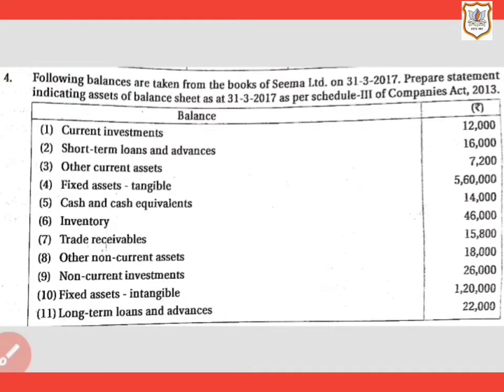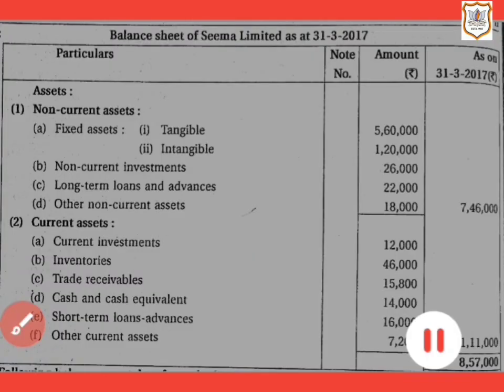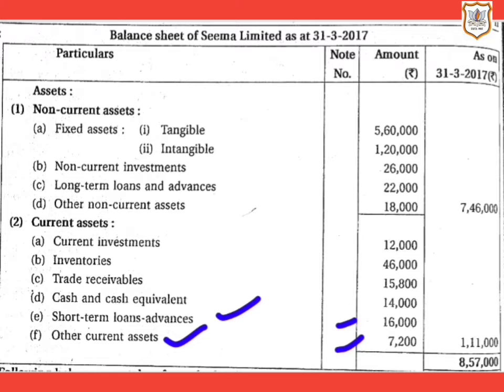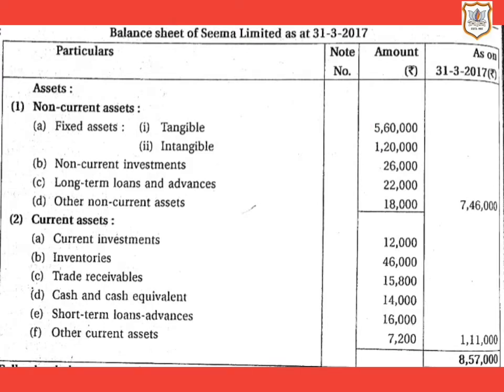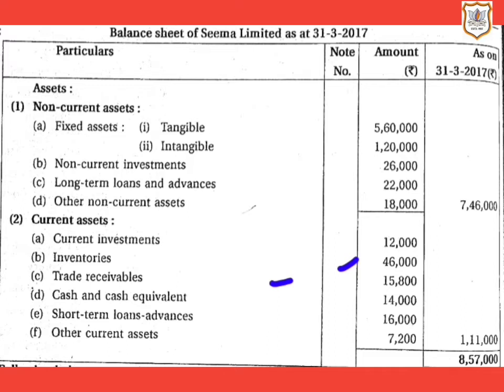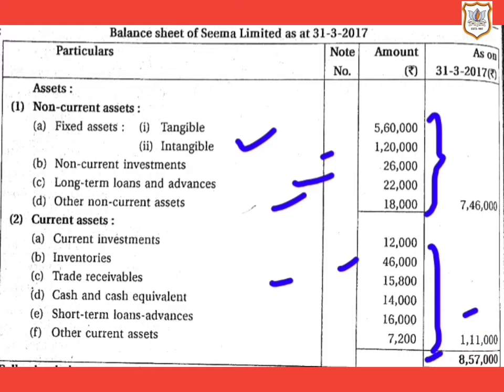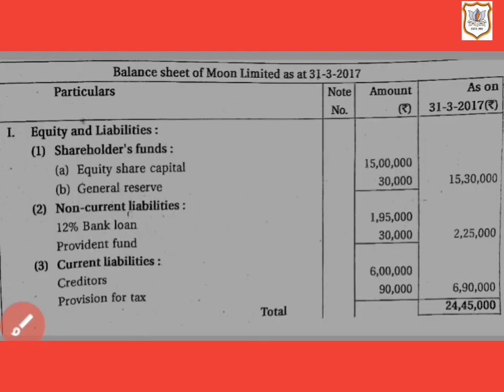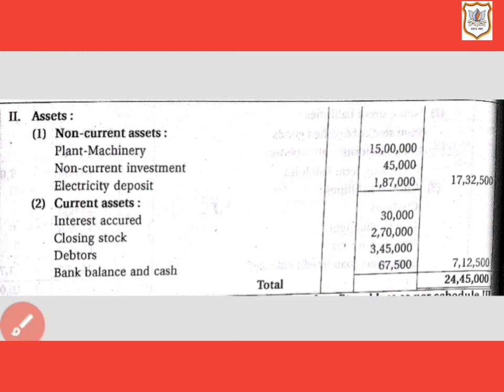Std XII Accounts Ch 3